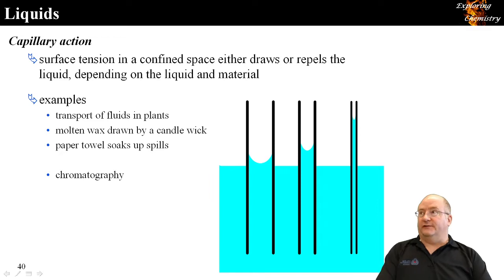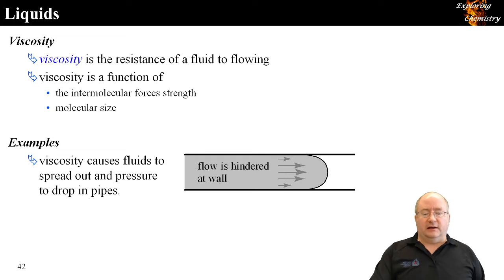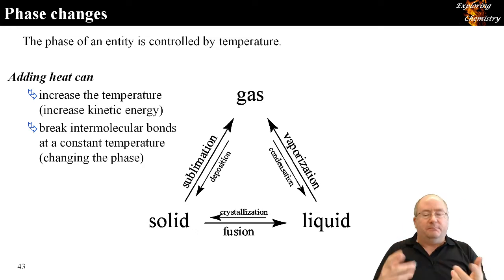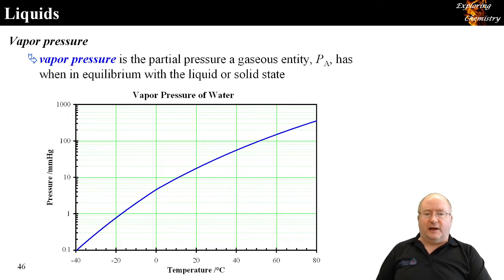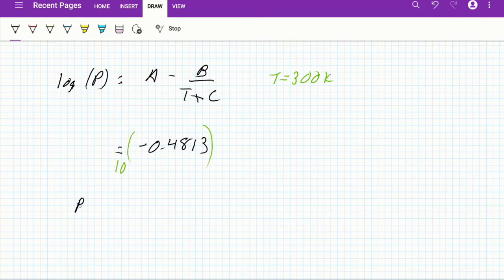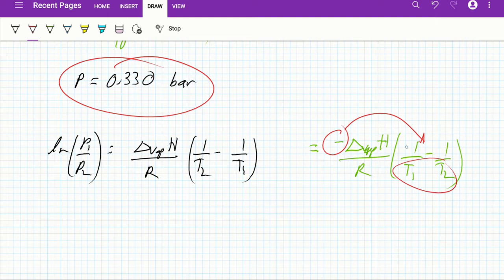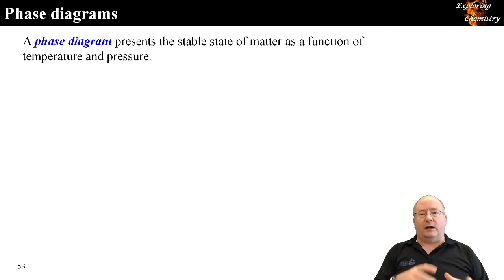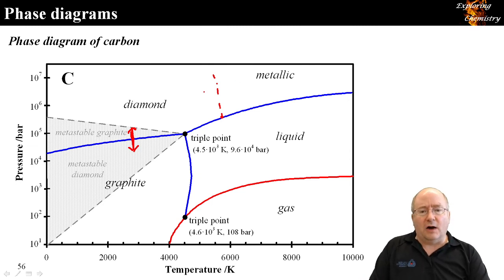Intermolecular Interactions 03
Viscosity.
Phase changes.
Vapor pressure.
Boiling point.
Phase diagrams.